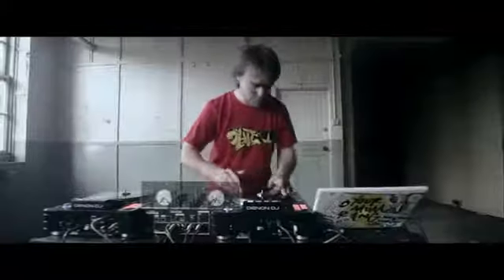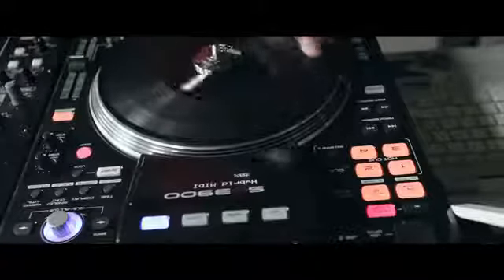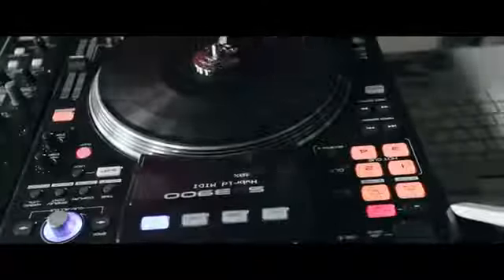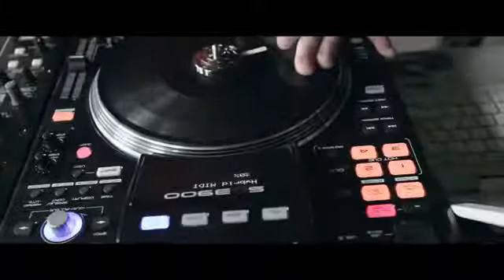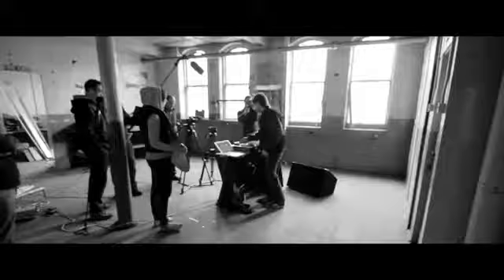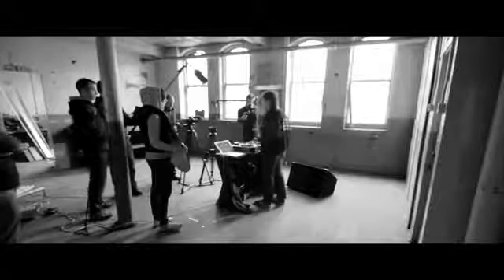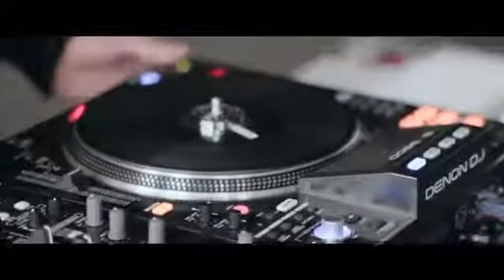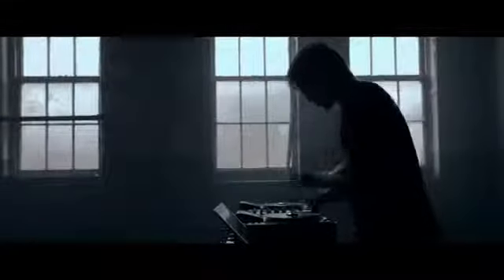DSMA GROSSISTE Denon DJ SC3900 Overview with DJ Switch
accédez aux meilleurs conditions réservées aux professionnels, trouvez votre point de vente ou devenez revendeur...

Le nouveau contrôleur SC3900 est équipé d'un plateau numérique de 9" avec revêtement vinyle qui permet de scratcher avec la même sensation que sur des platines disques traditionnelles.

Pour lire vos fichiers musicaux, vous avez le choix entre la platine CD intégrée ou le port USB et vous pourrez gérer votre set via le nouveau logiciel Engine livré avec le lecteur et compatible avec les plateformes Mac et PC. Une application du même nom est également disponible pour l'iPad, elle permet la recherche des fichiers et le monitoring du lecteur.

Enfin un mode MIDI hybride est présent, à l'instar d'autres contrôleurs de la marque, son mapping permettra d'utiliser diverses applications.

Caractéristiques :

    Interface audio USB intégrée (ASIO / Core)
    Lecteur CD
    Plateau de 9"
    Mode vinyle avec temps de départ et d'arrêt réglables de manière indépendante
    Fonction de contrôle USB / MIDI
    Mode hybride MIDI inclus pour les applications DVS
    Convertisseur AN 24-bit
    Port USB situé sur le dessus de la platine
    4 hot cues dédiés (8 en mode MIDI via l'option MIDI Layer)
    Fonctions de boucle auto/manuelles
    Effets Reverse et Dump pour le plateau
    Compteur de BPM avec 4 options Auto BPM, Manual TAP, Manual BPM et lecture de métadonnées BPM
    Synchronisation au BPM
    Pitch Bend
    Sortie numérique
    Compatible avec les formats de CD-DA, CD-ROM et les fichiers AAC, AIFF, MP3 et WAV sur support USB
    Livrée avec le logiciel Engine / application Engine pour iPad également disponible

(Insérer ici le descriptif produit que vous récupérer sur le site du fabricant)
Posté par le Service Documentation Audio Vidéo de la Société DSMA
Docuthèque Audio Vidéo Société DSMA